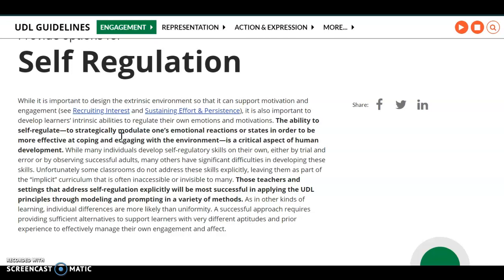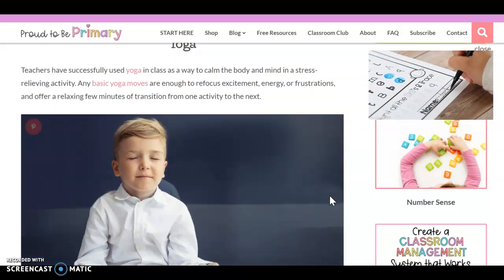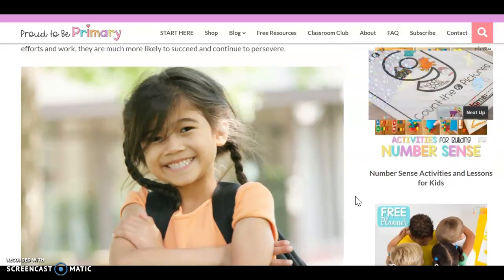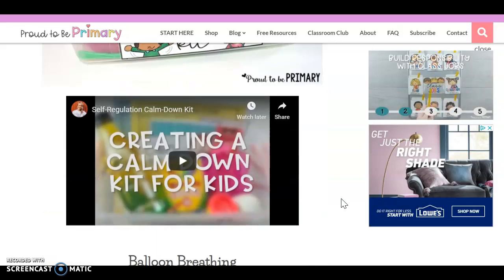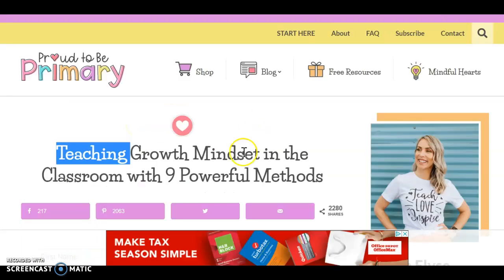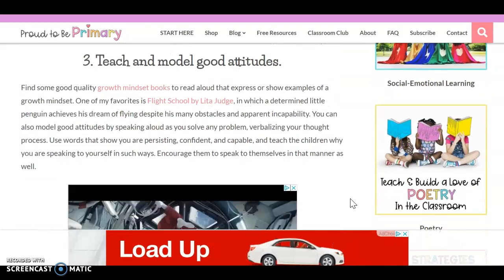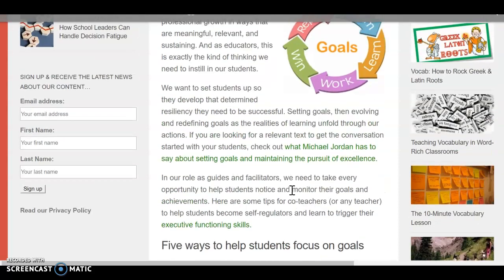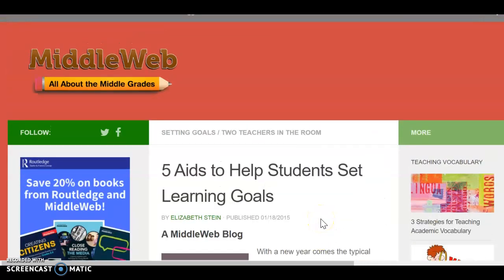UDL Guideline Assignment